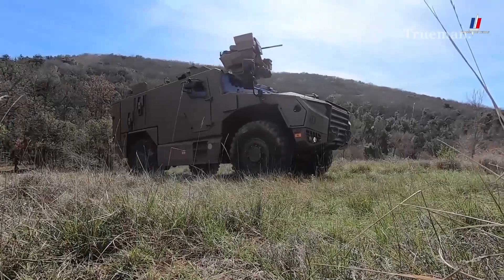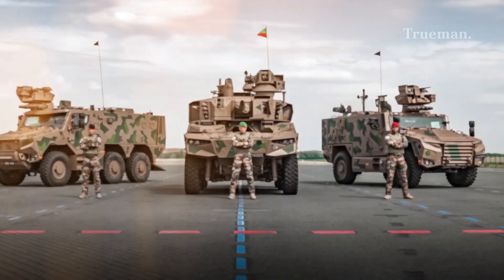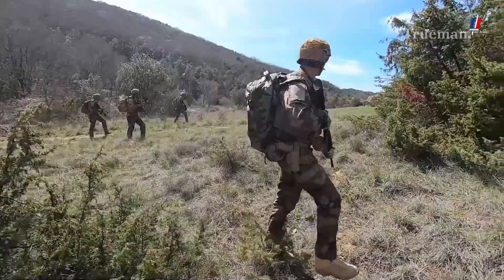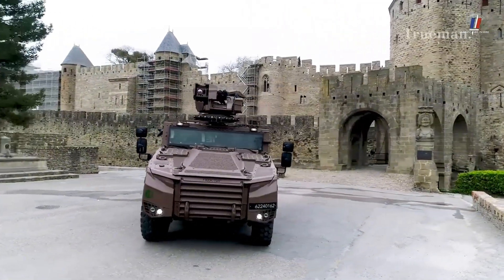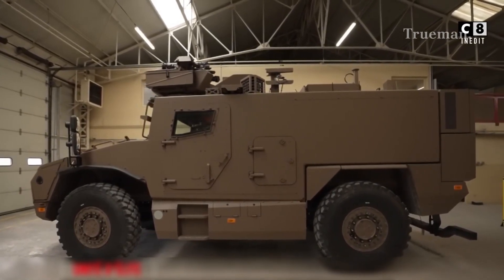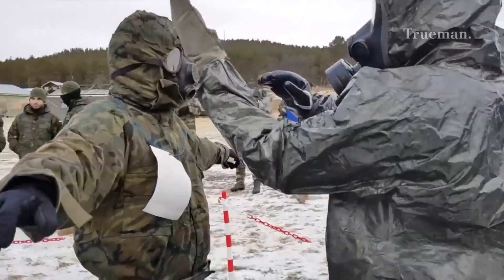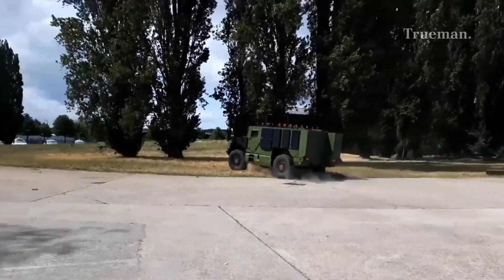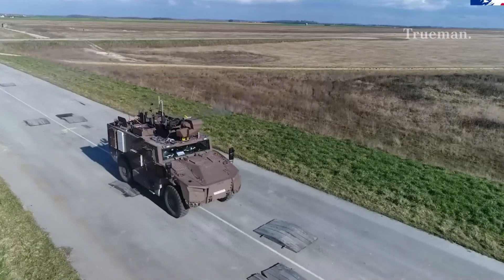Is The VBMR-L Serval Strong Enough for Modern Warfare?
The VBMR-L Serval is a modern 4x4 multi-role armored vehicle developed by Nexter and Texelis for the French Army under the Scorpion program. Designed for high mobility, modularity, and protection, the Serval is built to perform a variety of missions including troop transport, reconnaissance, and command operations. Weighing around 15 tons, it offers advanced armor protection, cutting-edge communication systems, and superior adaptability on complex terrains. In this video, we break down the features, capabilities, and strategic role of the VBMR-L Serval in modern military operations.